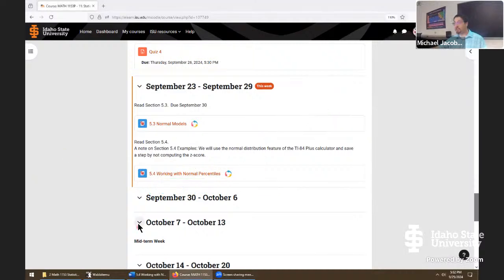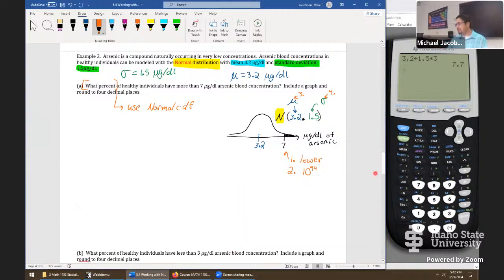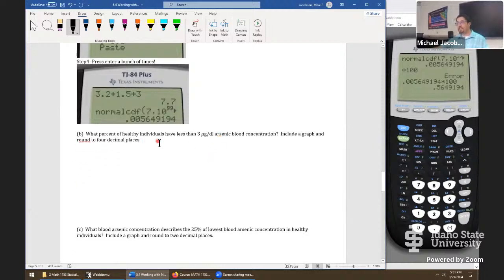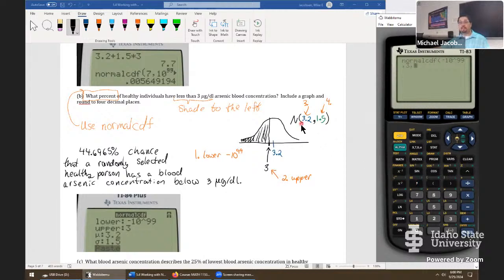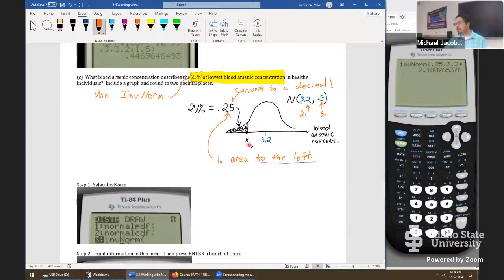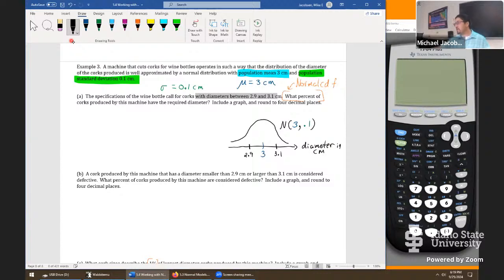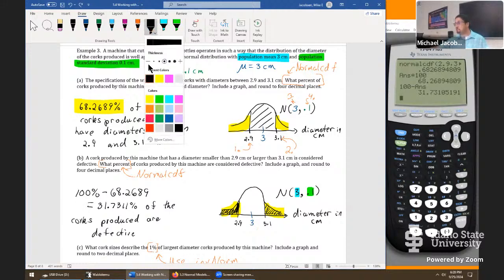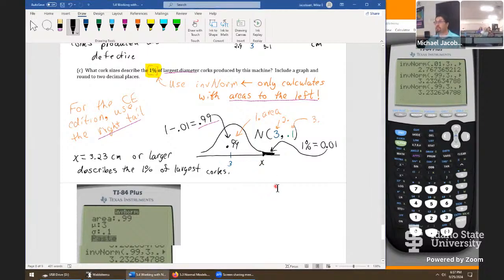Math 1153P-11 - 25 September 2024 - Section 5.4